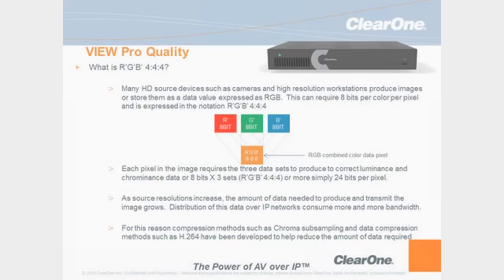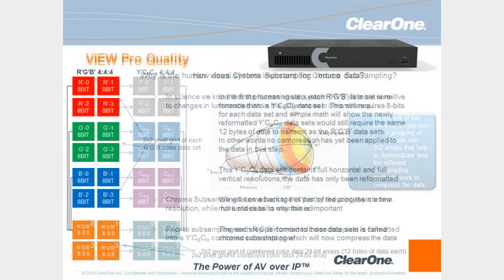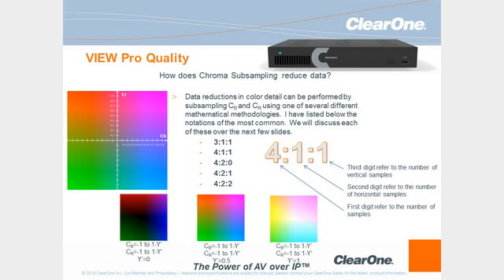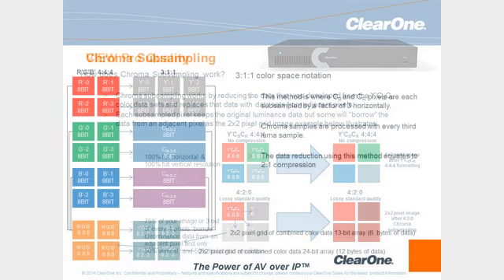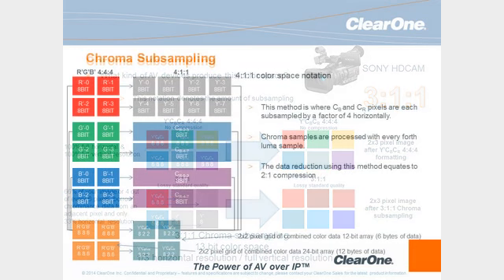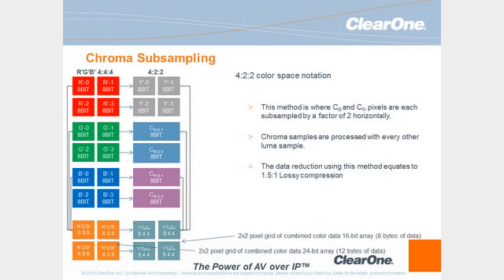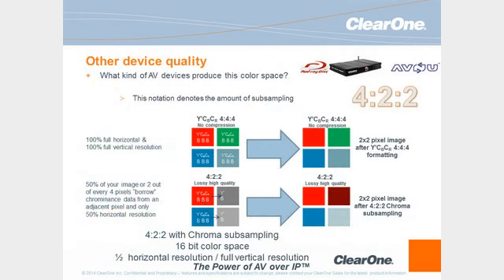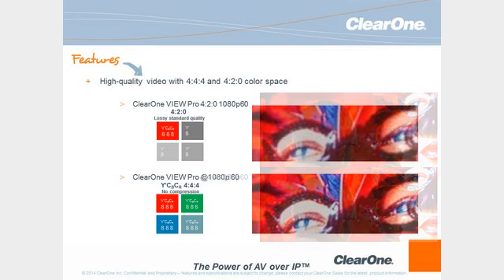StreamNet VIEW PRO Certified Product Specialist Training - Color Space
ClearOne University
StreamNet VIEW PRO Certified Product Specialist Training
Module 6 - Color Space